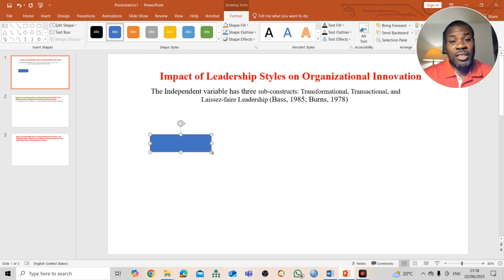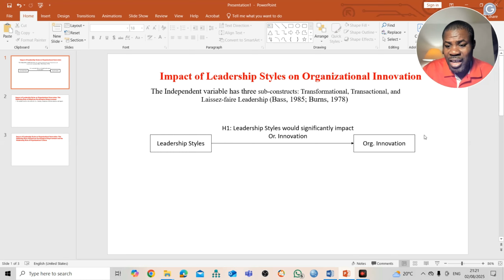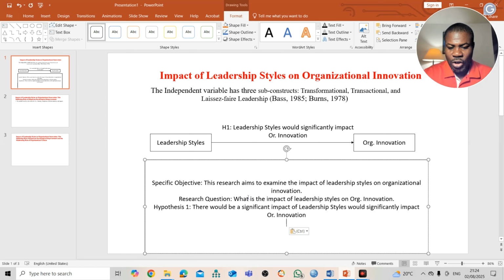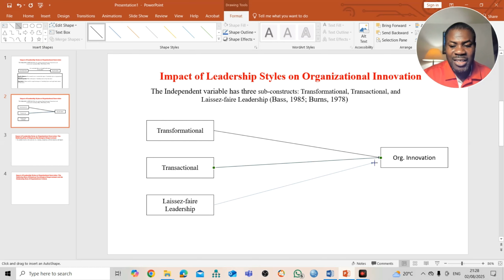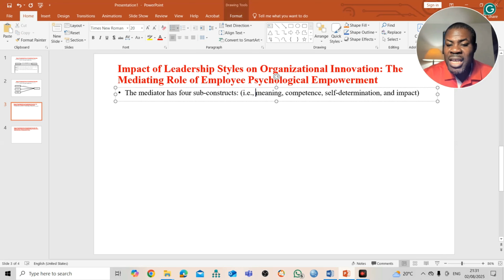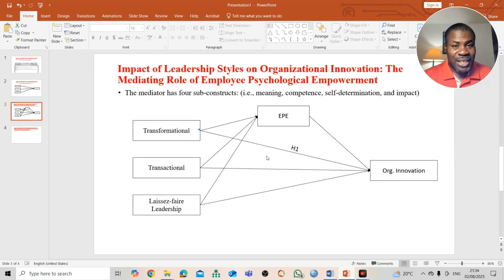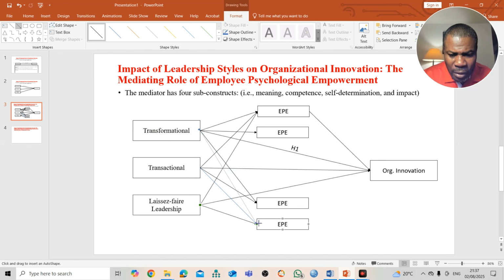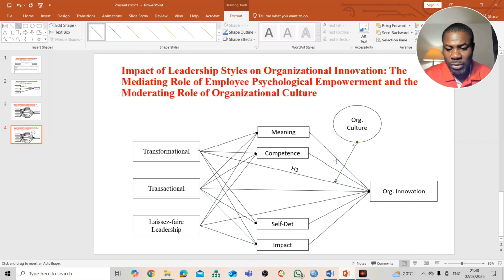Hypothesis Testing | Formulate the Right Hypotheses for Your Research